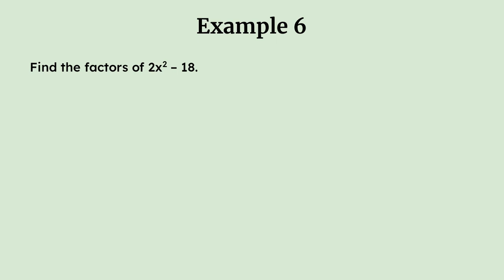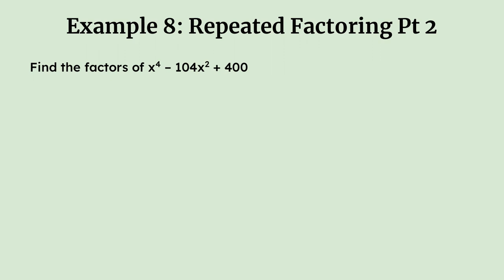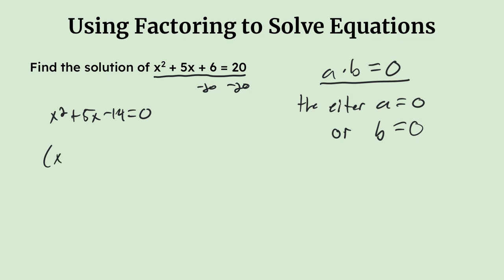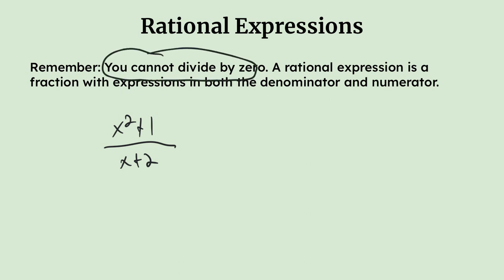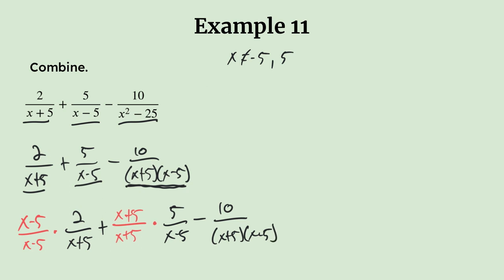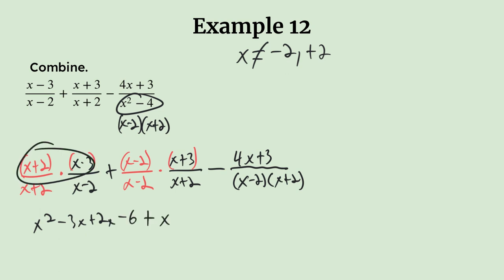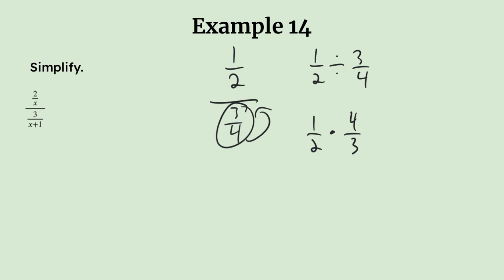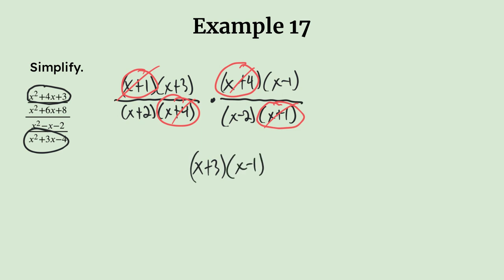Lesson 05: Factoring Polynomials; Rational Expressions Part 2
Math-U-See Algebra 2 Lesson 5

- Factoring with a GCF
- Repeated Factoring
- Factoring to Solve Equations
- Combining Rational Expressions